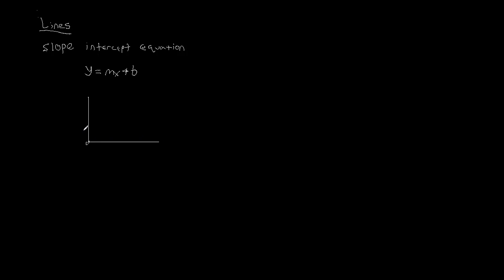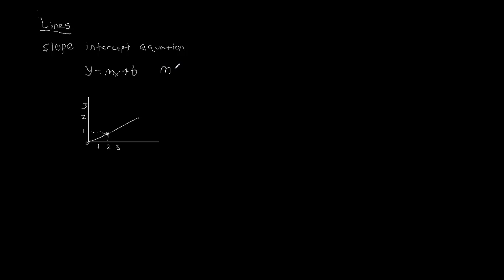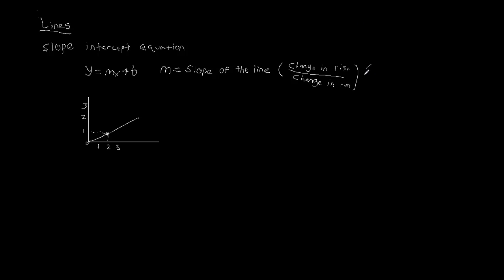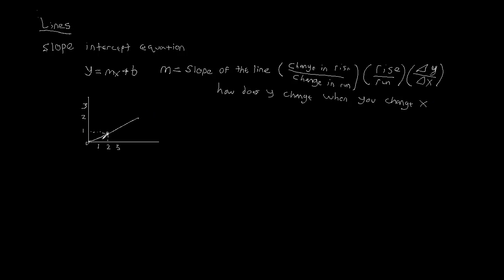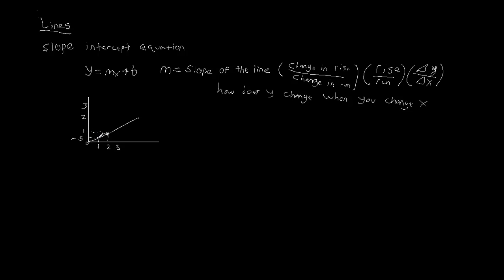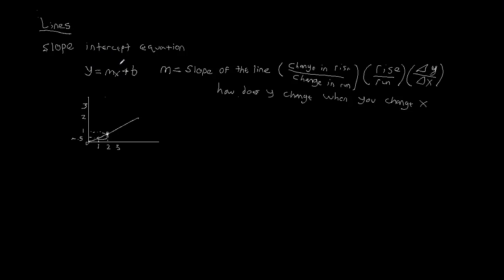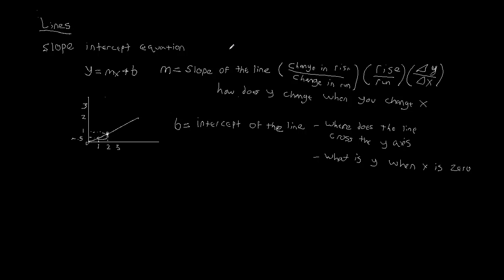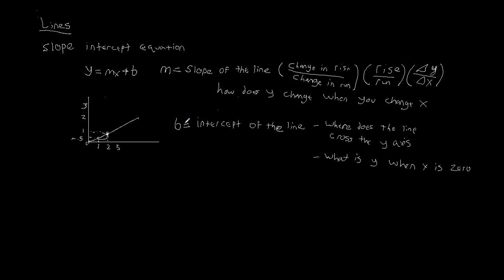GIS 201 Slope Intercept Equation Overview